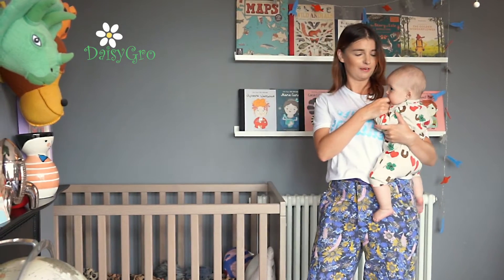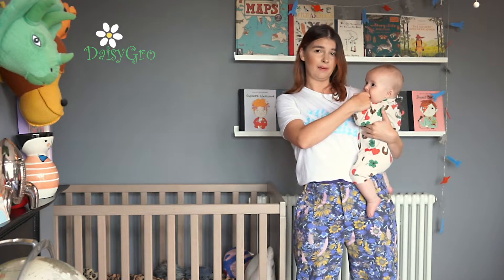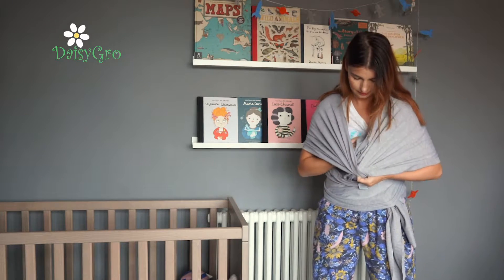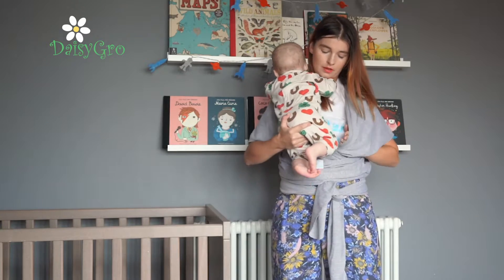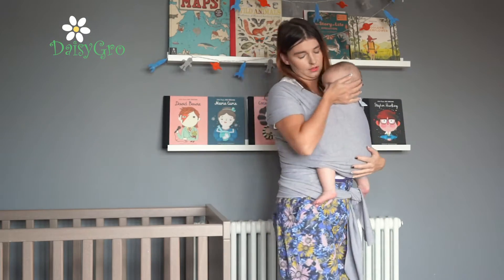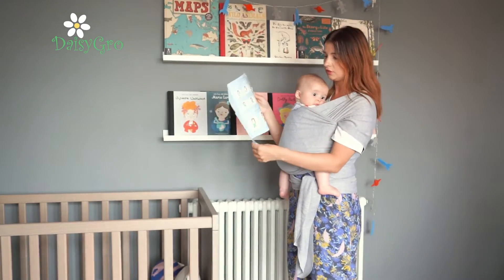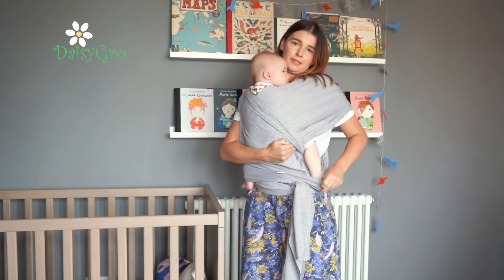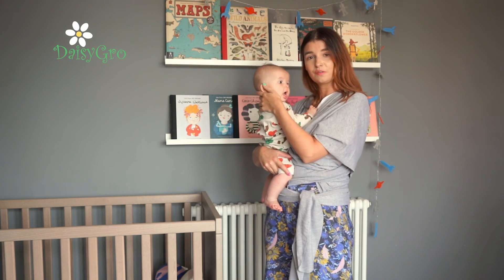DaisyGro - how to use your baby sling / baby wrap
Learn how to tie and put your baby safely into your DaisyGro Baby Sling / Baby Wrap. From newborn all the way up to bigger babies.